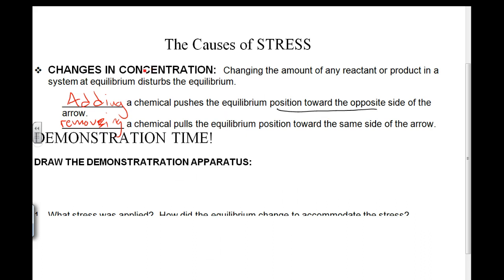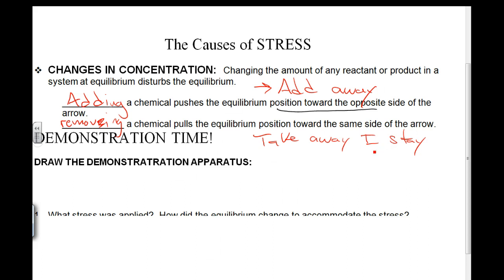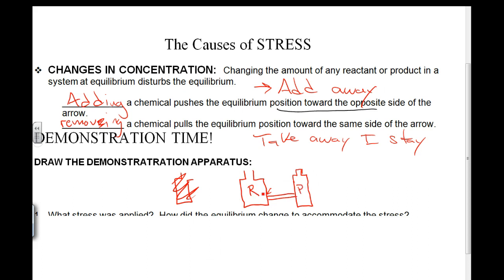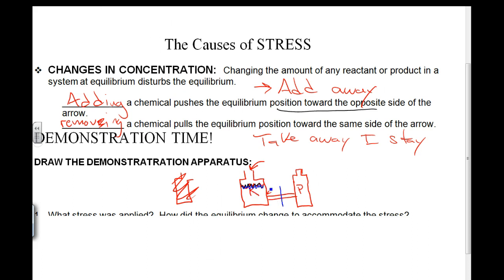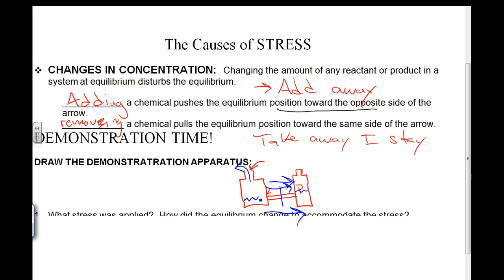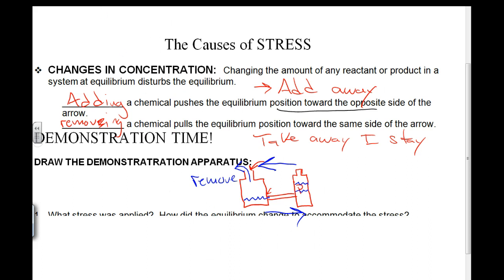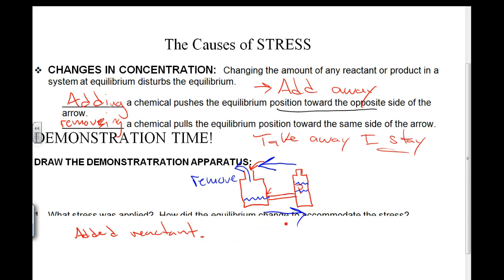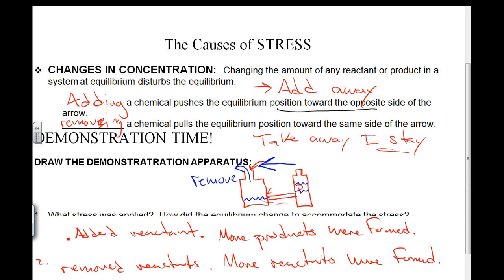How Fast: Lectures 3